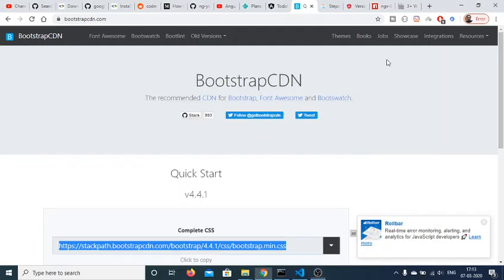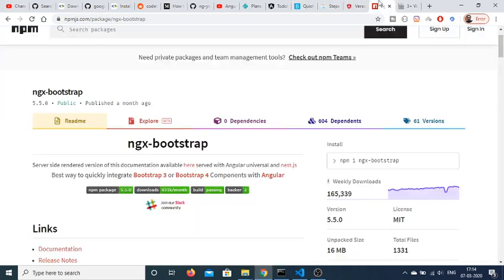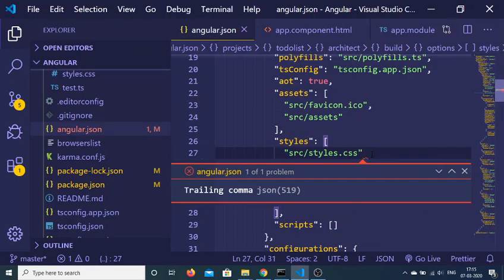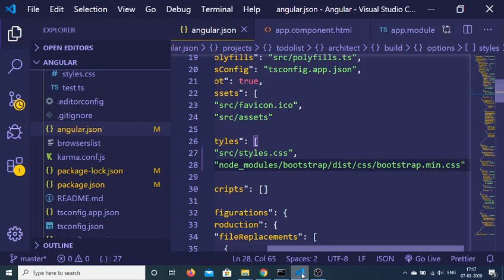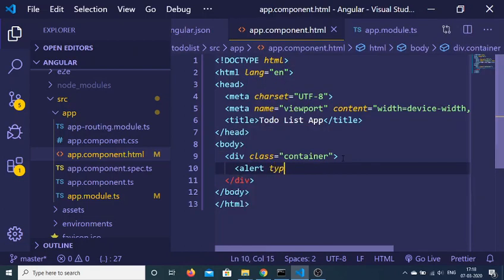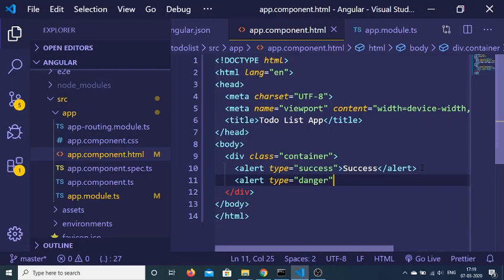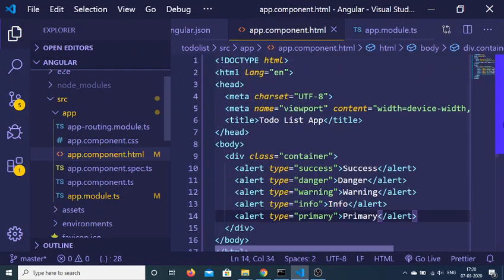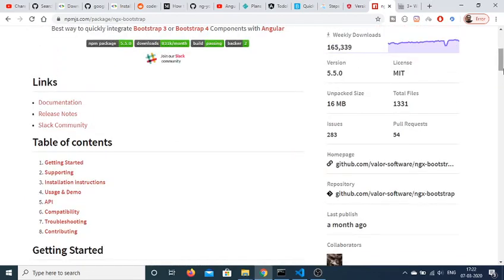Angular 9 Bootstrap Include by Ngx Bootstrap Module and Bootstrap CDN Full Tutorial